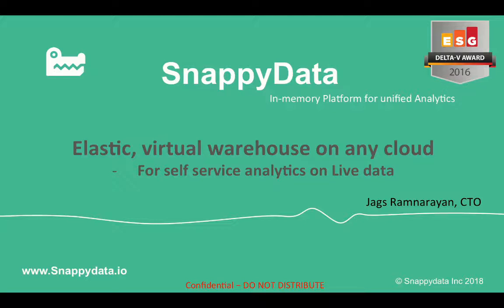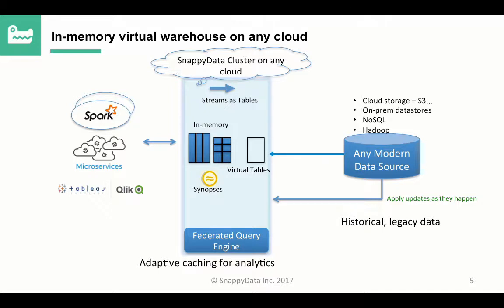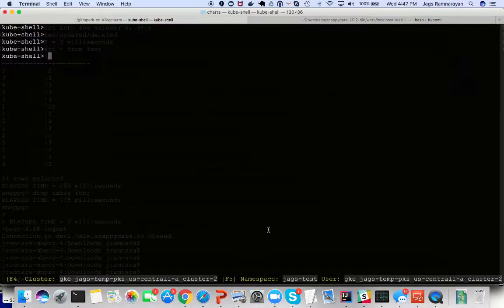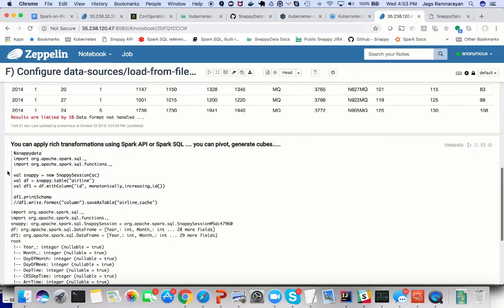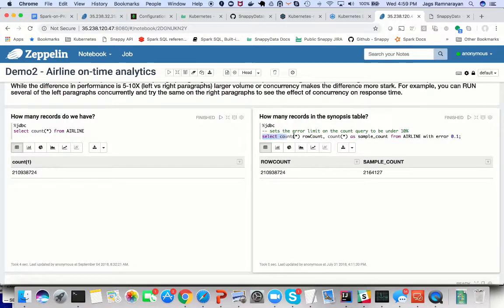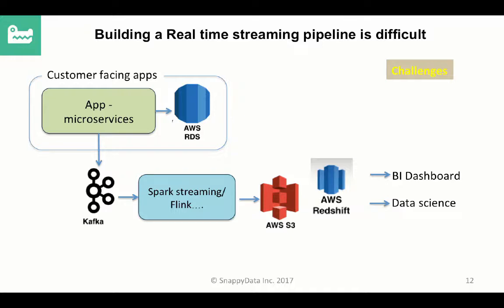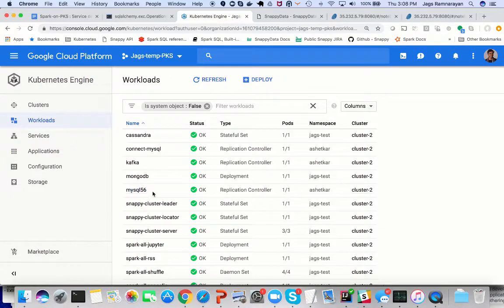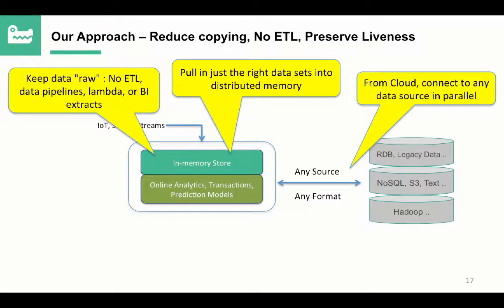Full Video: Part1+Part2 of SnappyData: The Elastic Virtual Data Warehouse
This video contains every presentation and demo from the Virtual Data Warehouse playlist combined in logical order. Jags, SnappyData's CTO, Introduces the problems facing organizations when they move to the cloud and try to support batch and real-time analytics. Shows how SnappyData can solve these problems